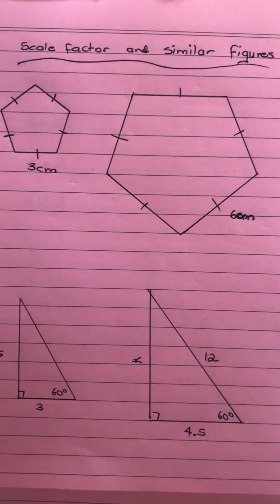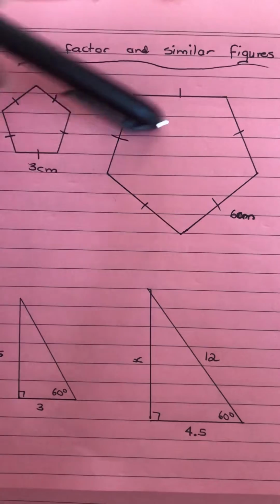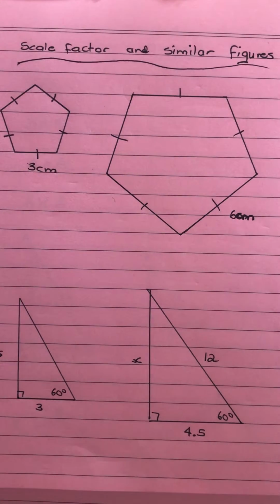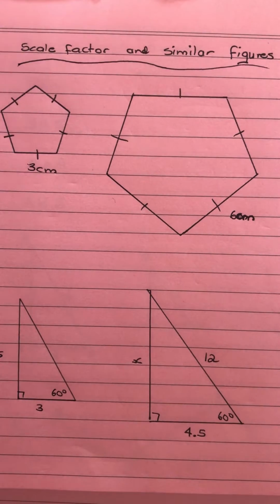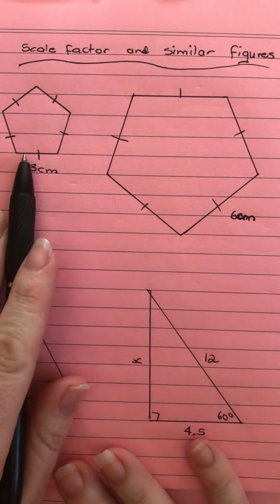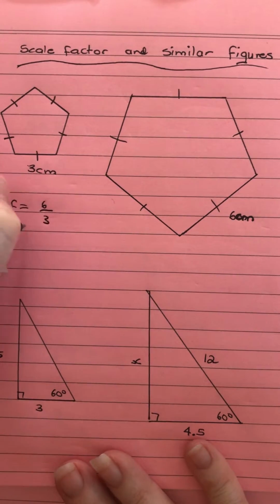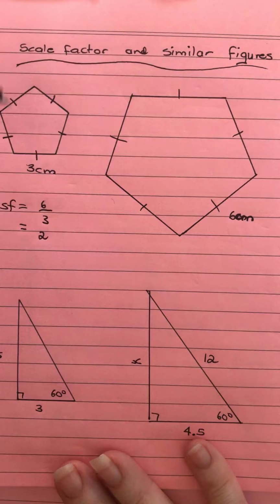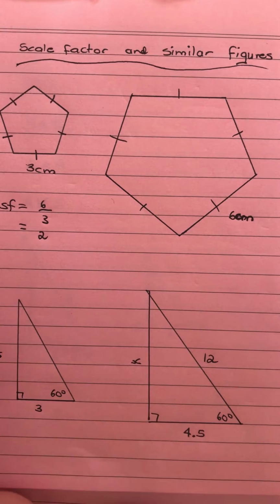How to find a scale factor for similar figures